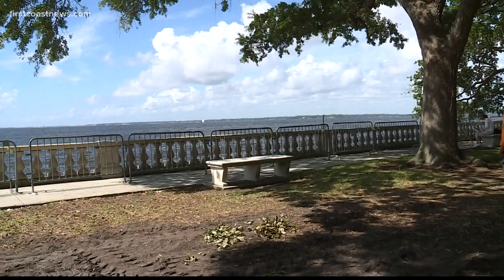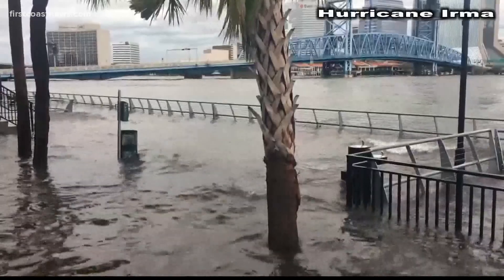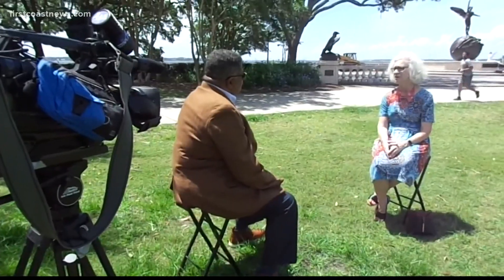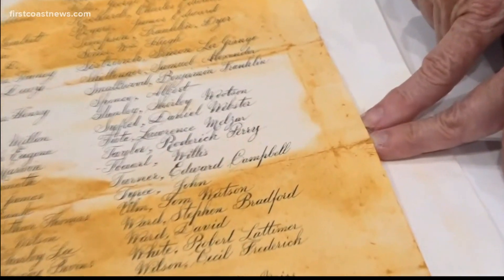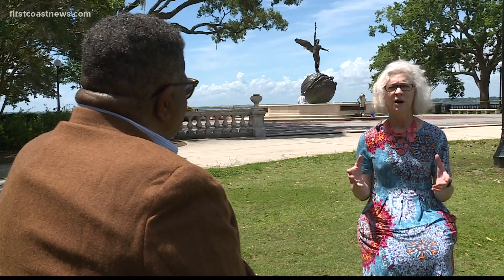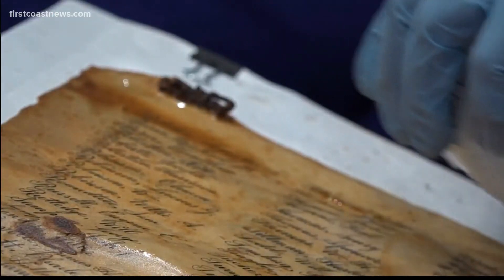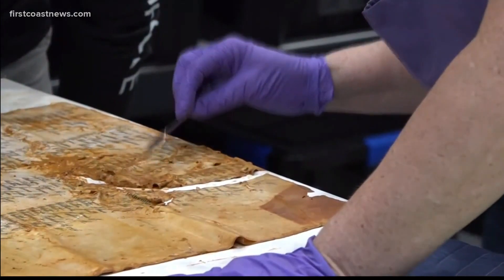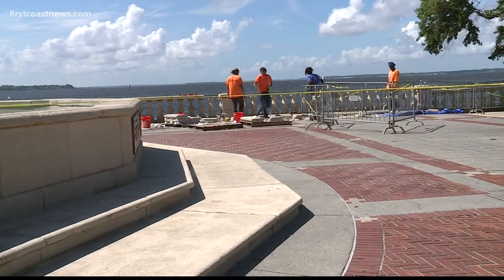Hidden scrolls once buried underneath Memorial Park now on display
"The damage below turned out to be the vault where the scrolls were buried back in 1924 when the park was opened," said Kate Hallock.